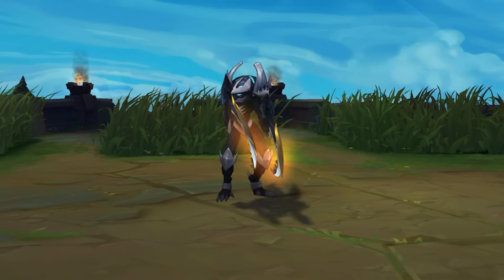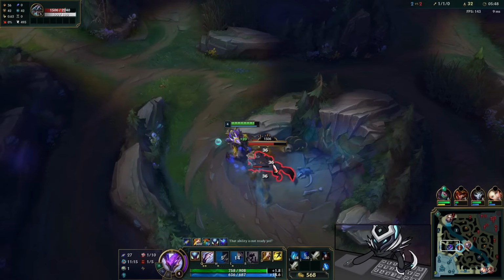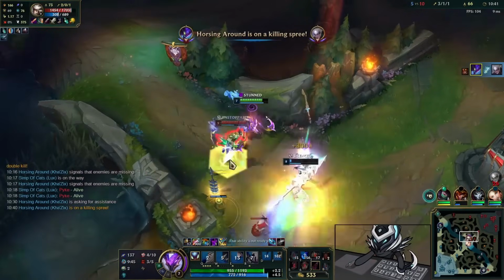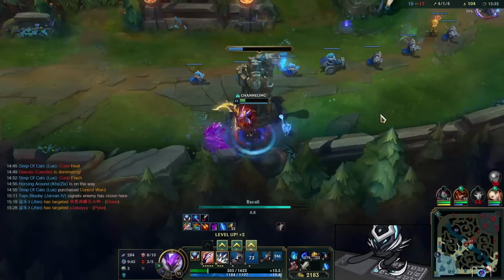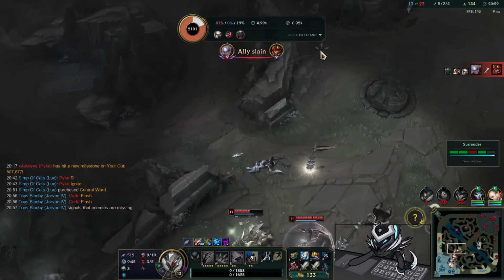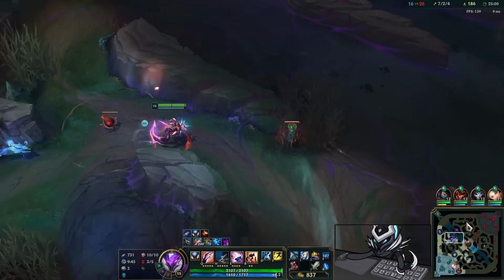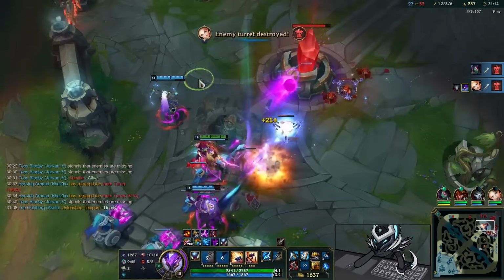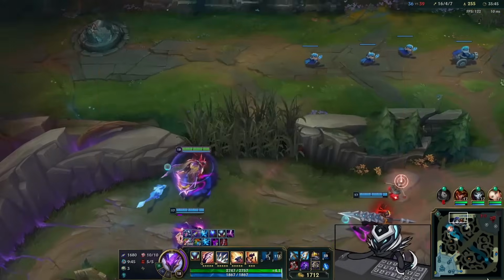I tried the Kha'Zix buffs. We are so back.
The Kha'Zix buffs in patch 14.11 are here. Are they good? Yeah. Are we back? Yeah. 1300 damage Q? Yeah.

Kha'Zix Season 14 League of Legends

Kha'Zix Build Runes Jungle Guide